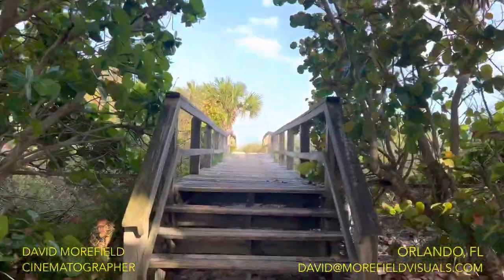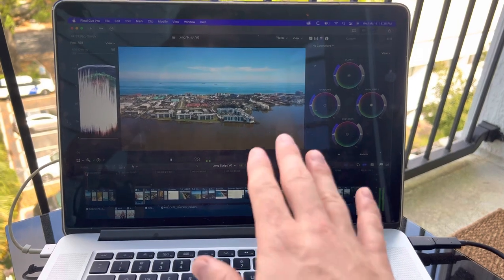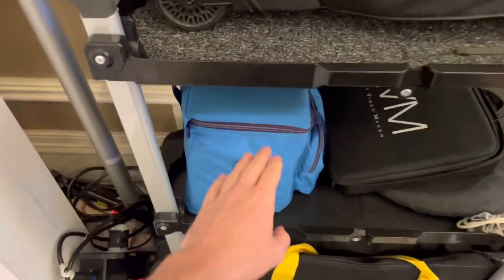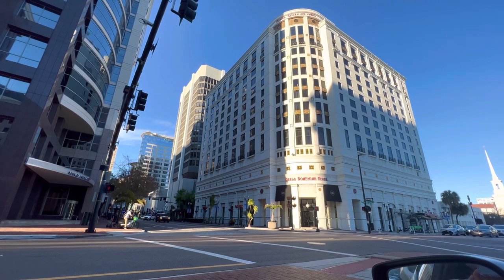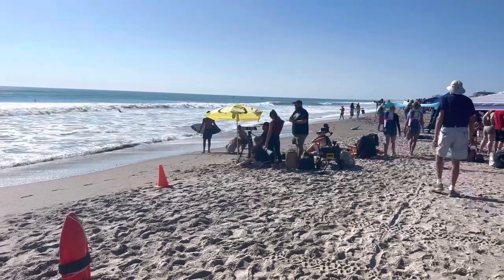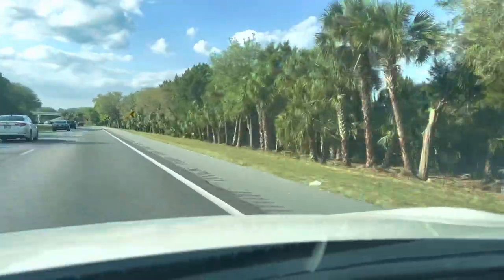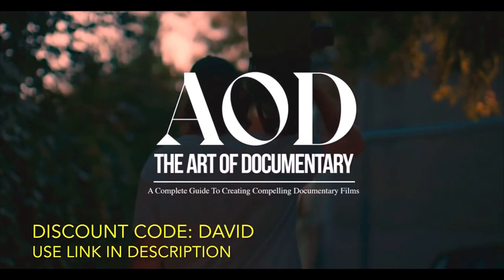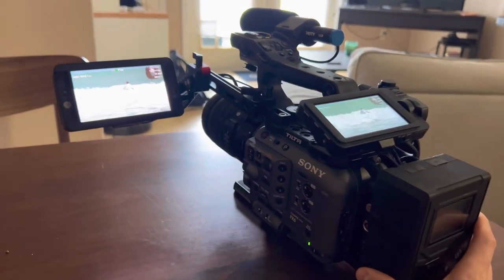Working as a Freelance DP in Florida | Sony FX6 - Vlog 054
Use my 10% Code: DAVID

Consultation Calls:
     1 hour for $125.

Dual V Mount Battery and Charger:

Rolling Camera Bag:

V-Mount Plate/Top Plate:

SD Cards:

SD Card Holder:

Noise Cancelling Headphones for Travel:

Shotgun Mic:

XLR Cable 90º:

SDI Cable 90º:

Rolling Cart:

Boom Stand

Large Rolling Bag for Light Stands: